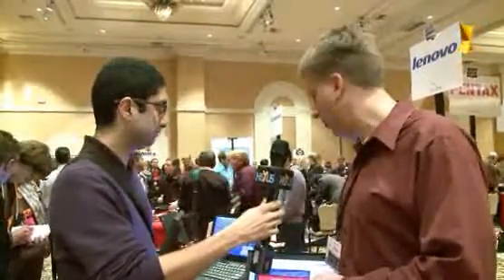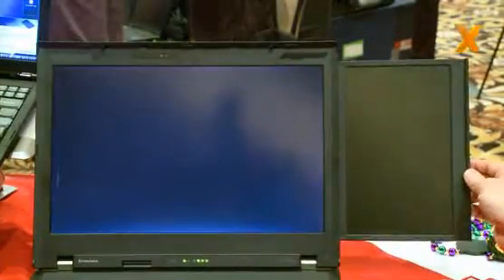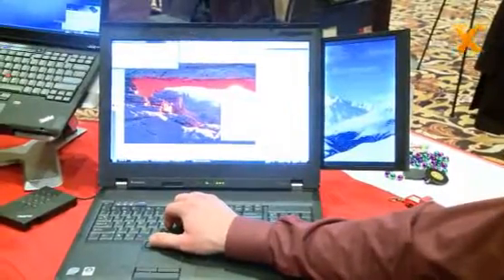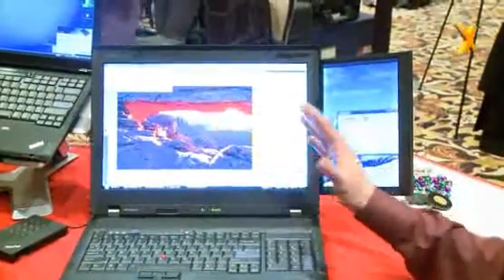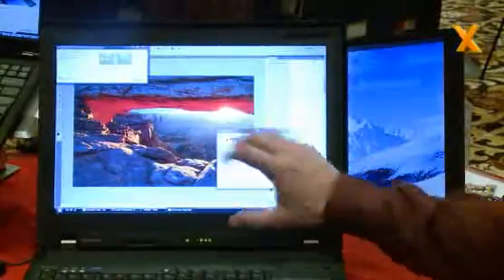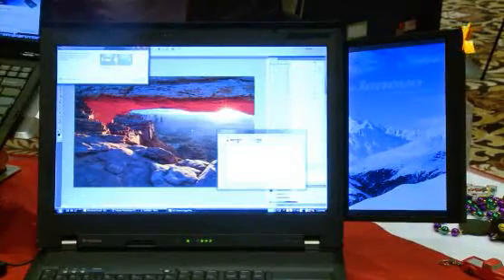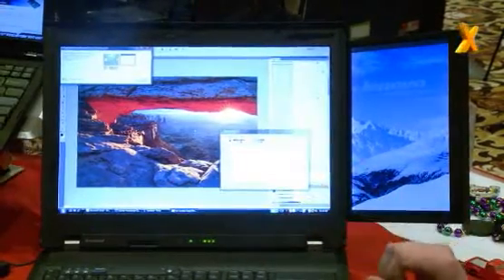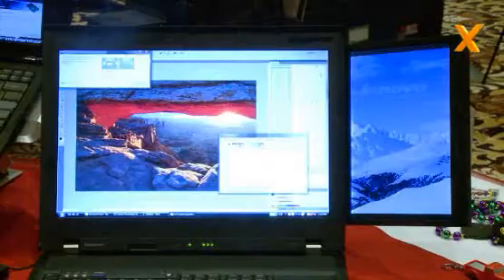HEXUS - CES 2009 :: Lenovo give you more screenspace with the W700 DS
Lenovo reckon that one screen isn't enough... but a little extra is just what you need.